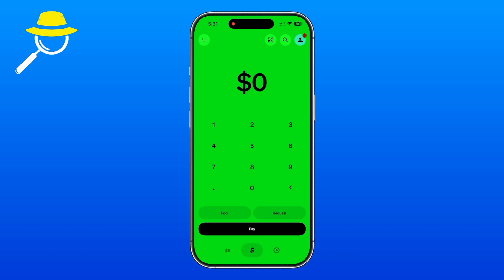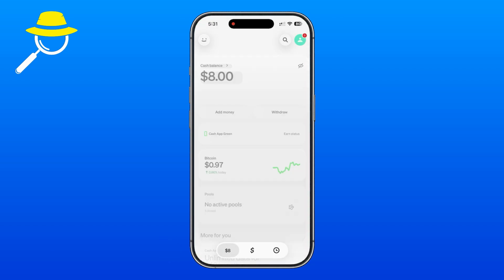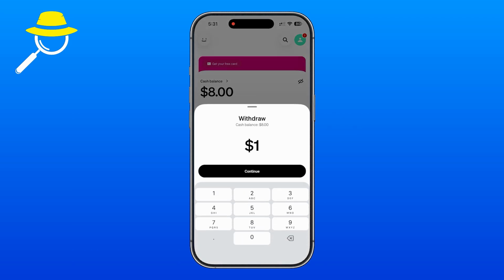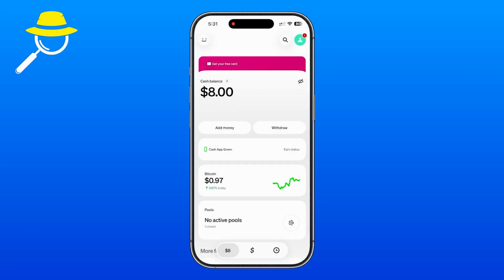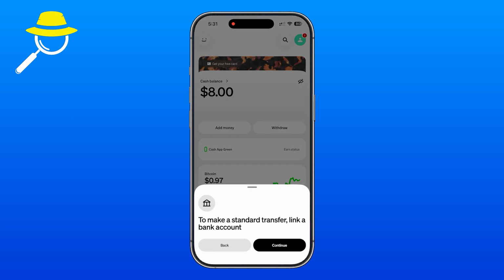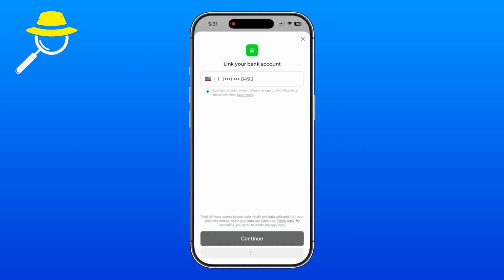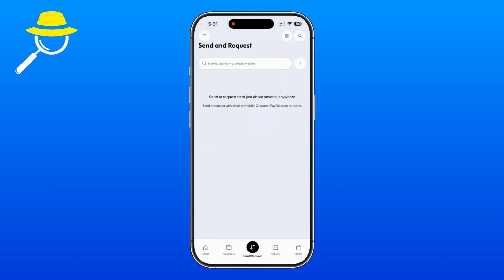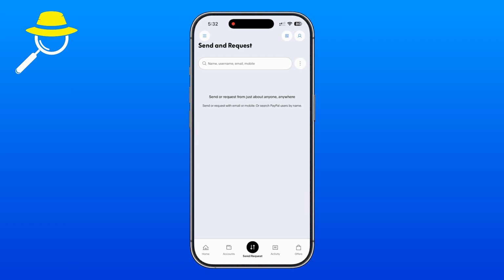How To Transfer Money From Cash App To PayPal (Send Money From Cash App To PayPal)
Learn how to transfer money from Cash App to PayPal with this easy step-by-step tutorial. Follow the available methods to move funds between your accounts, including using a linked bank account or eligible debit card where supported. This guide works with the latest versions of Cash App and PayPal.